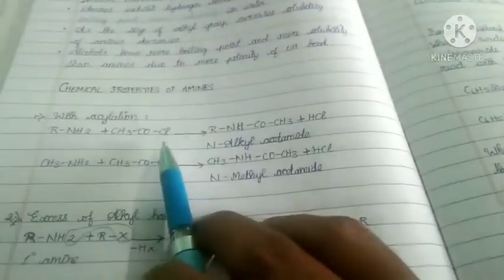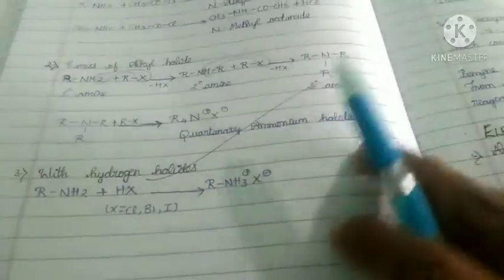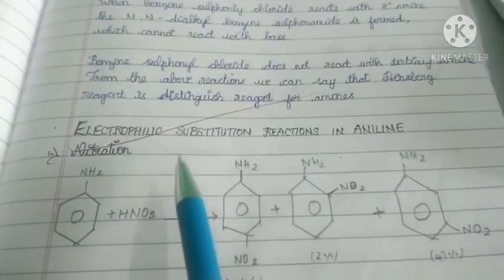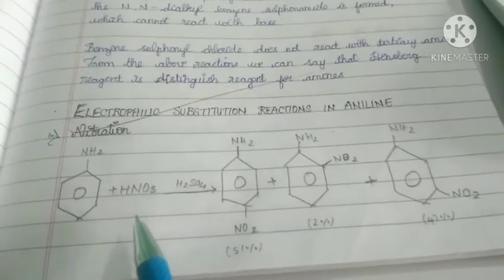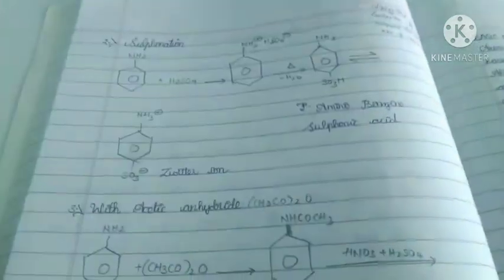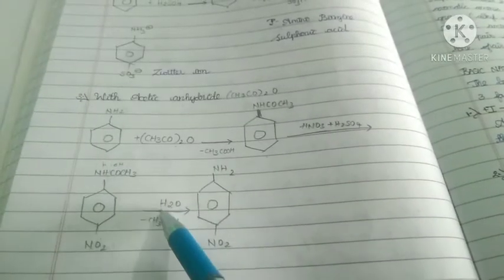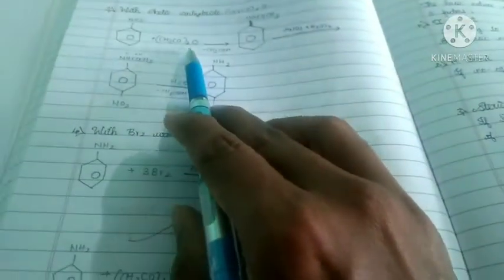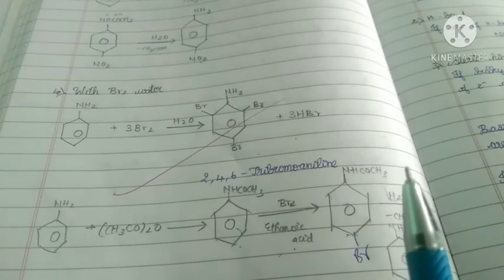Class 12 Chemistry- Amines part -2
physical properties and Chemical properties of aliphatic and aromatic amines